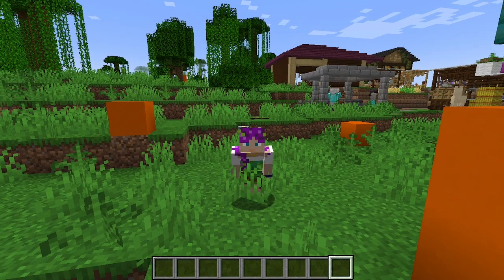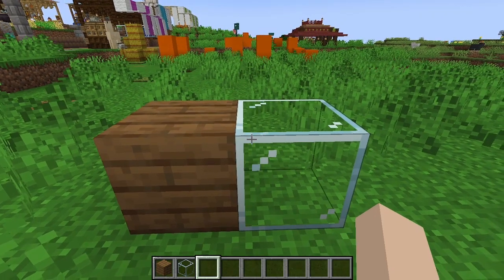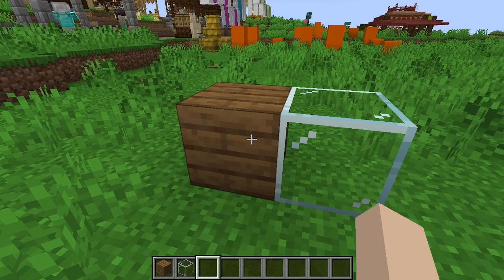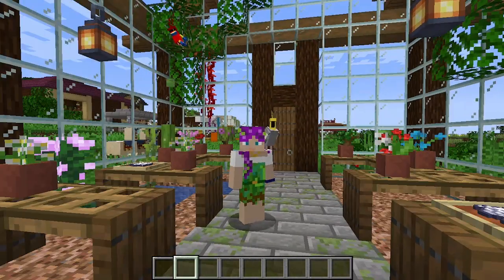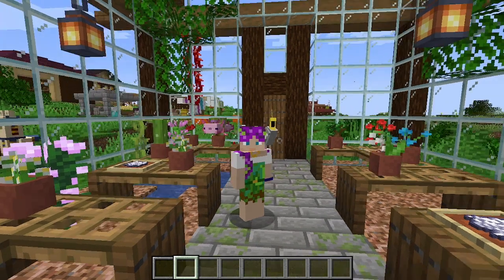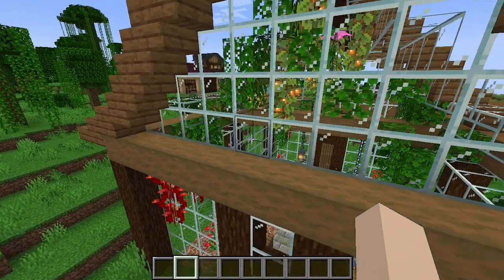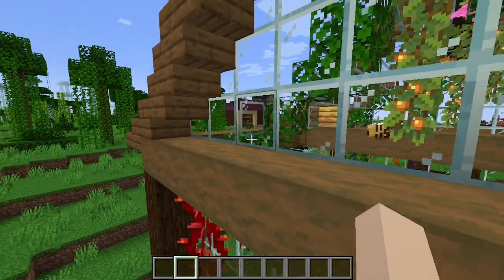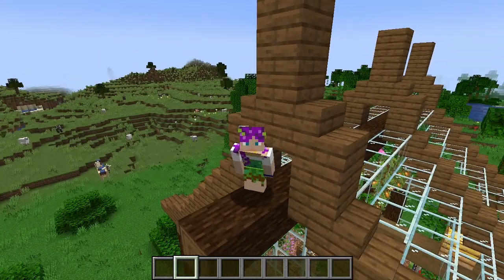Day 12: Greenhouse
The herbalist's green thumb finally gets to display itself with today's build. I focus on shaping the roof and get a jumpscare! Build along with the list in the community tab!